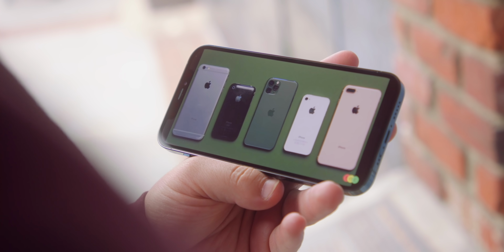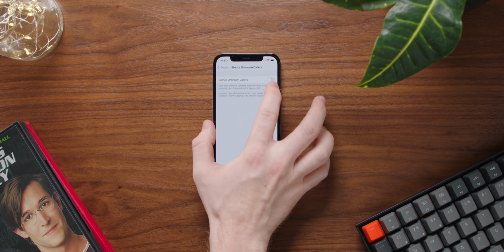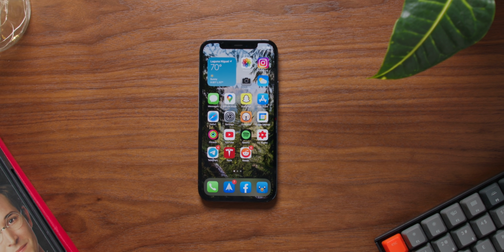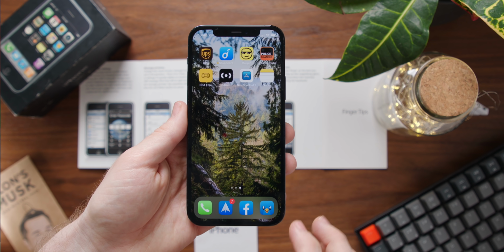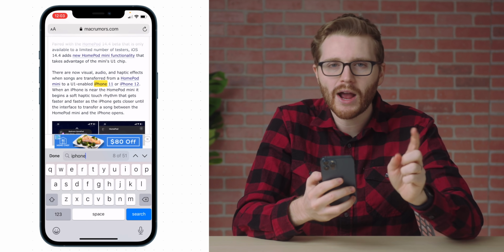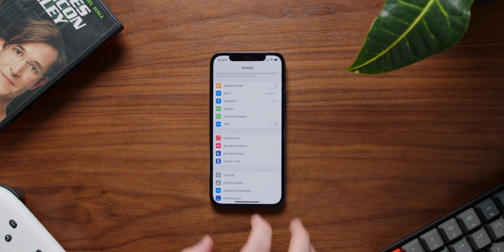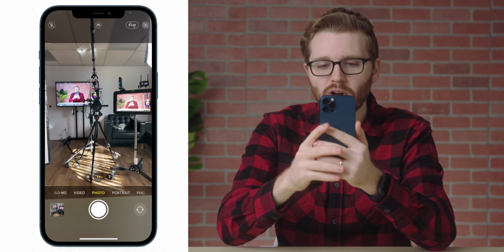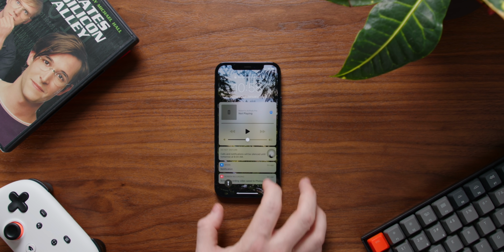iPhone 12 Hidden Menu!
iPhone 12 Tips and Tricks!

Many of us are just scratching the surface of what the iPhone 12, iPhone 12 mini, iPhone 12 Pro, and iPhone 12 Pro Max can do. Let me show you some useful iOS tips and tricks that you might be missing out on!